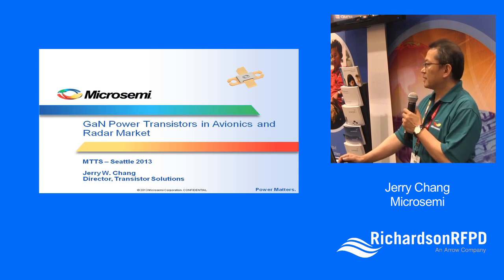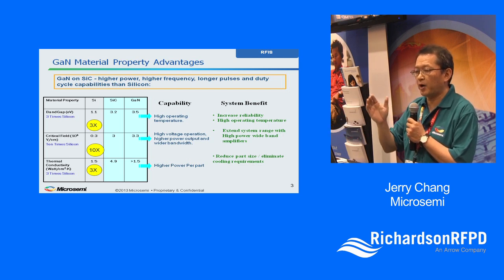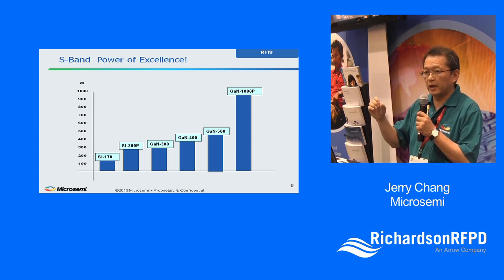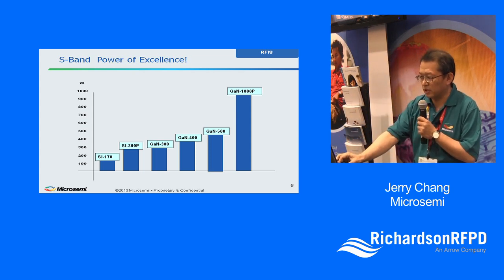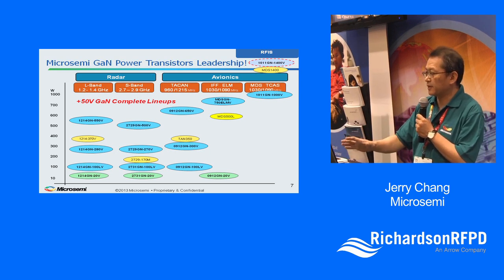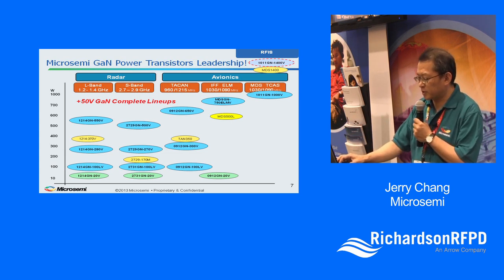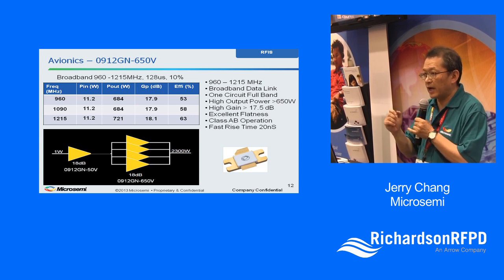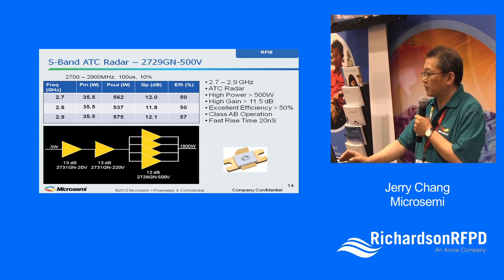GaN RF Power Transistors for Avionics and Radar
Jerry Chang of Microsemi presents "GaN RF Power Transistors for Avionics and Radar" in the Richardson RFPD booth at IMS2013.